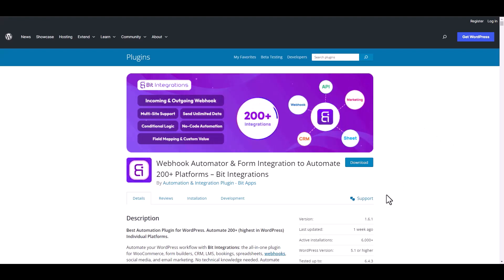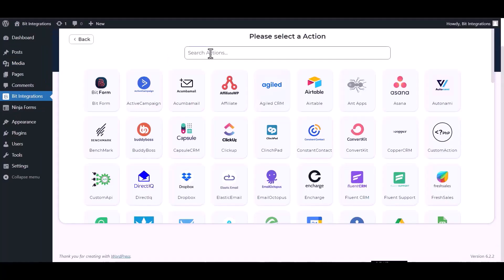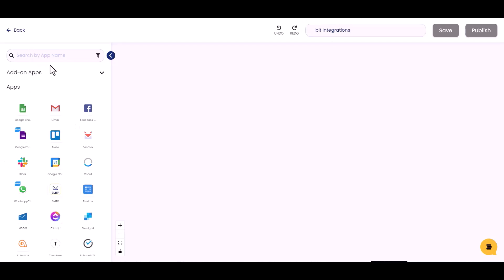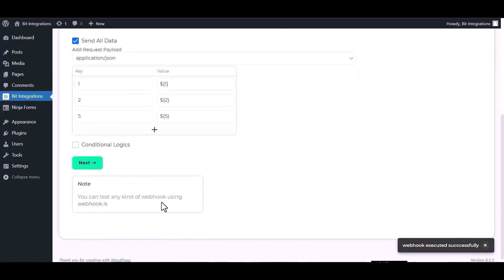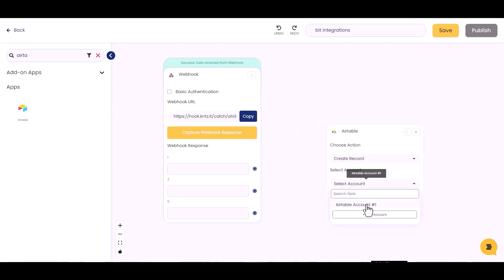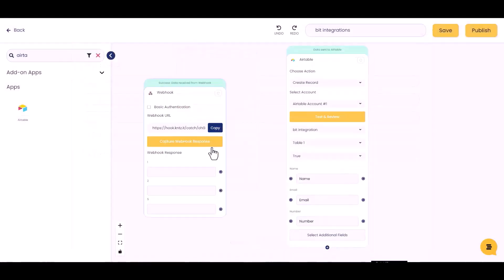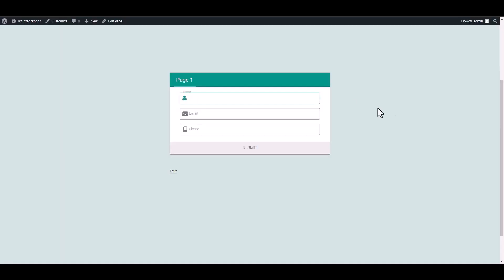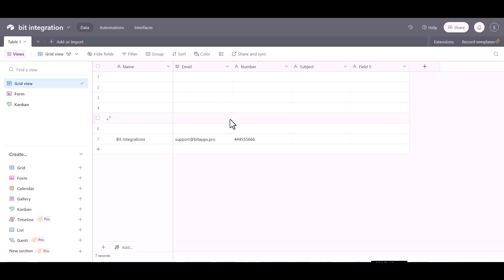Integrating eForm with KonnectzIT | Step-by-Step Tutorial | Bit Integrations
Welcome to our latest tutorial, where we dive into the world of seamless automation! In this insightful video, we walk you through the step-by-step process of integrating eForm with KonnectzIT, a powerful automation platform, thanks to the innovative Bit Integrations WordPress plugin.

Join us as we guide you through each stage of the integration process, allowing you to effortlessly automate your eForm and actions within the KonnectzIT platform.

Highlights of the Tutorial:
✅ A comprehensive walkthrough on integrating eForm with KonnectzIT using the Bit Integrations plugin.
✅ Witness the real-time automation of form submissions and actions in the KonnectzIT platform.
✅ Discover how this integration can streamline your workflows and boost your efficiency.

Unlock Advanced Automation Capabilities:
🔗 Elevate your automation game with the Pro version of Bit Integrations

Whether you're a business owner, marketer, or automation enthusiast, this integration empowers you to enhance your workflows and streamline your processes effortlessly. Don't miss our comprehensive tutorial on integrating eForm with KonnectzIT using Bit Integrations.

📹 Ready to elevate your automation game? Watch our tutorial on integrating eForm with KonnectzIT using Bit Integrations and unlock the power of seamless automation integration today. 🚀